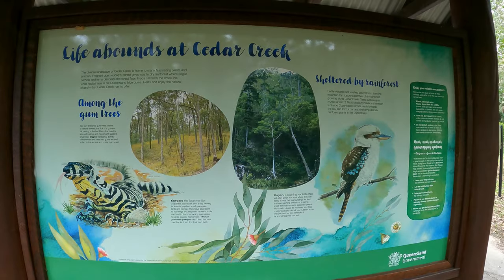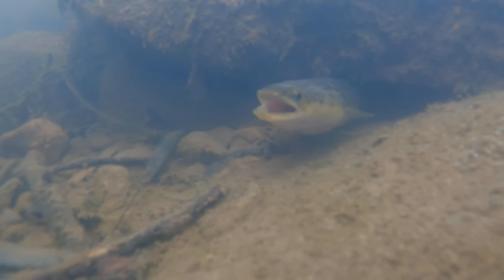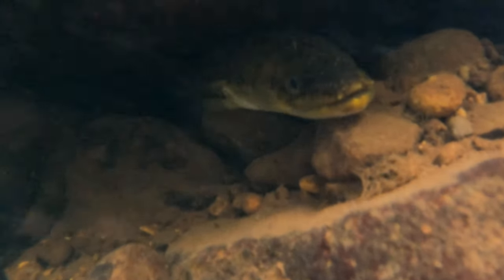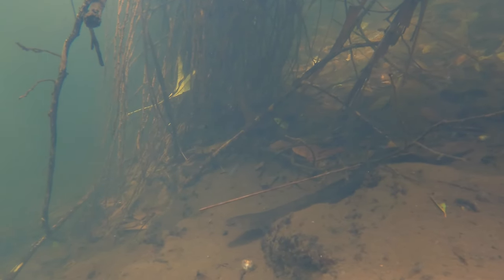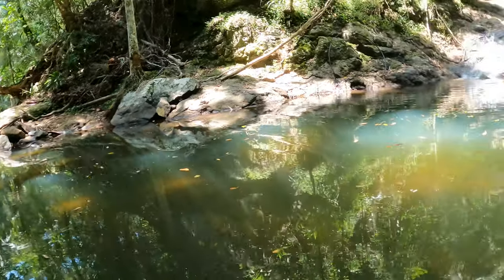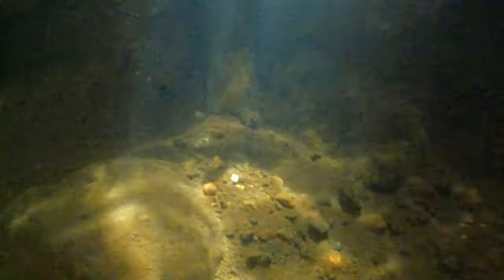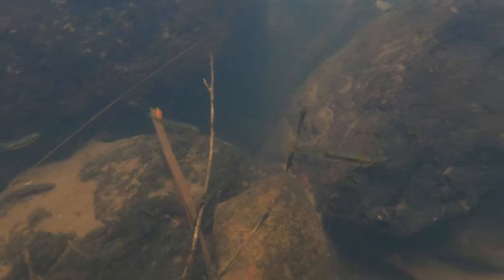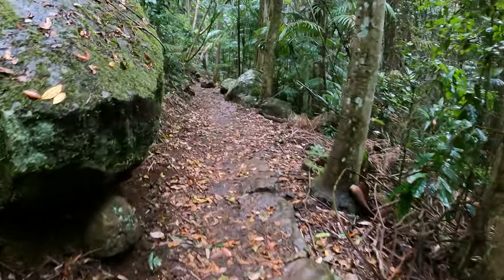Join Me on My Adventure on Tambourine Mountain: Discovering Smelt, Gudgeons, Eels, and Rainbows!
Murky Seb's Wild Underwater Adventures Ep6

We get into the most trouble we've ever experienced in this episode!

But we also discover some incredible species lurking in the wild rivers and creeks of Mt Tambourine.  Such as a vibrant orange smelt, Crimson Spotted Rainbowfish, Blue Planarian, Longfin Eels, Tadpoles, a Red Neck Pademelon, Kookaburra and many other exciting creatures.

We have to brave many hazardous paths deep into the wilderness to discover these incredible wild creatures of this mountain forest in South East Queensland.  Including trekking through a super cell Thunderstorm during our adventure!

Although not being able to focus within 30cm of its lens or working very well in low light The GoPro Hero9 black allowed us to film this episode in 4K .